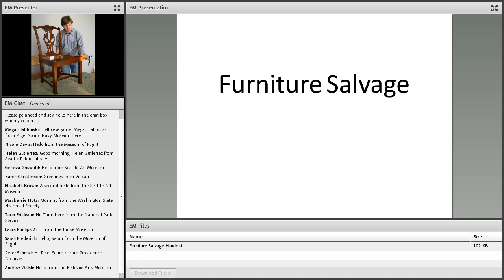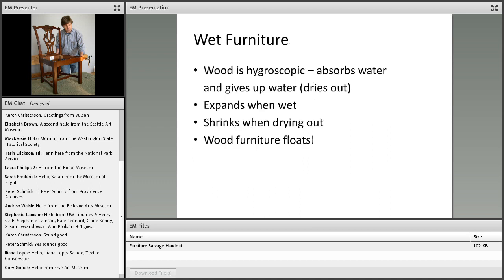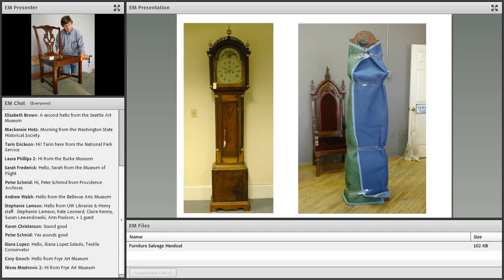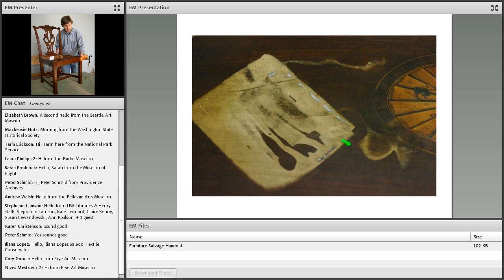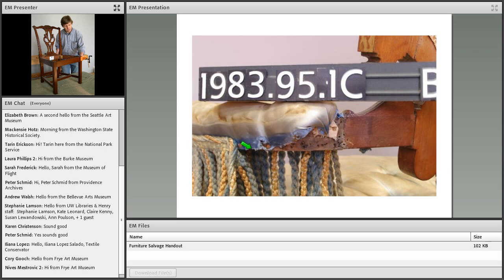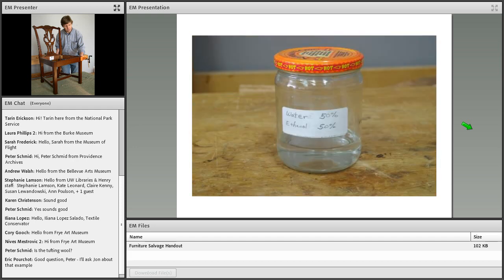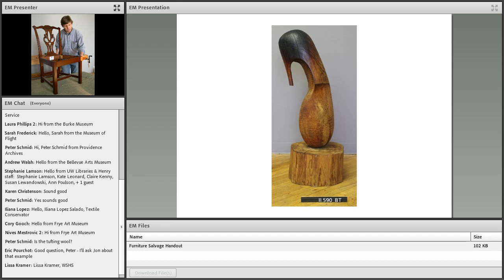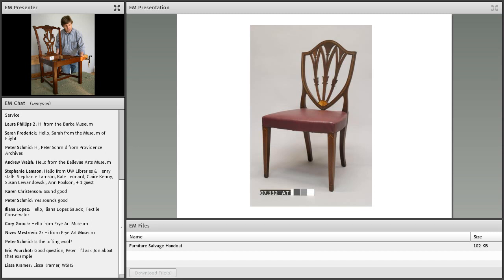Salvaging Wooden and Upholstered Furniture